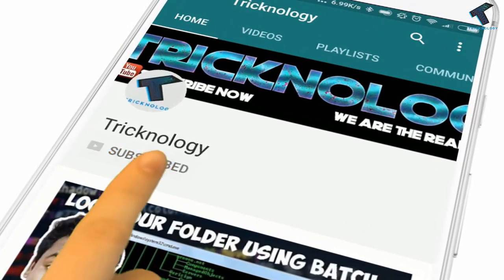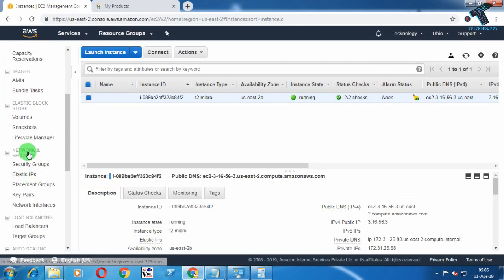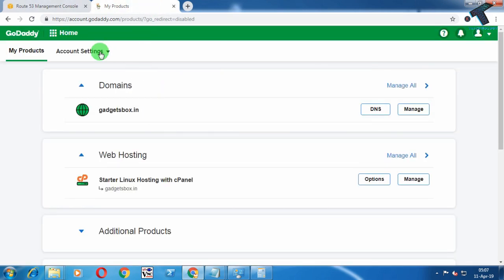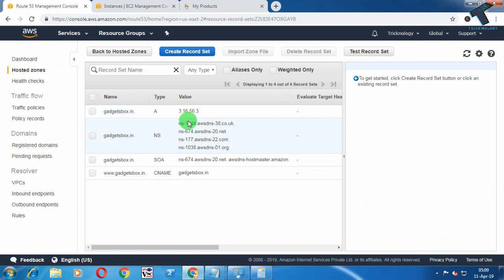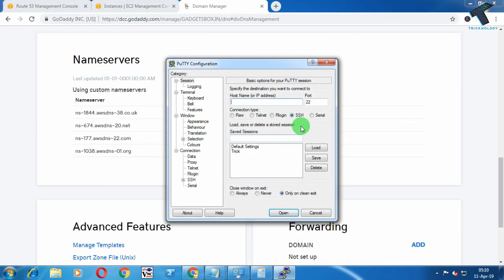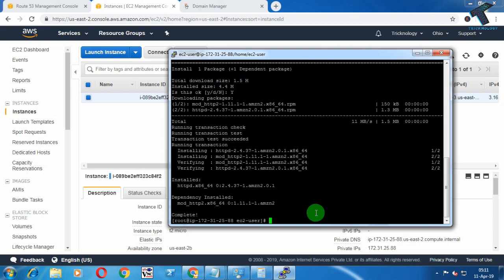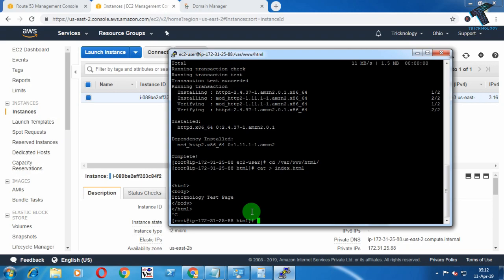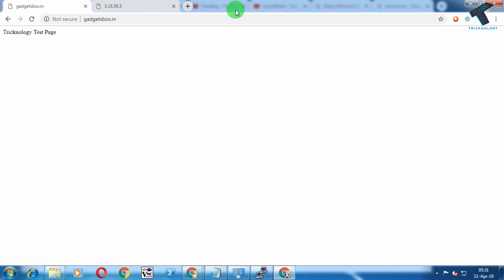How To Link Your Domain Name With AWS EC2 | Amazon Web Service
In this video I will show you guys how to link your domain name with amazon aws ec2 instances.

set root password :
sudo passwd

Login with root :
su root

Install httpd:

yum install httpd

cd /var/www/html

cat  index.html

1. Mic
2. Microphone Stand
3. Headphone
4. Phone
5. Strip LED Light
6. Camera